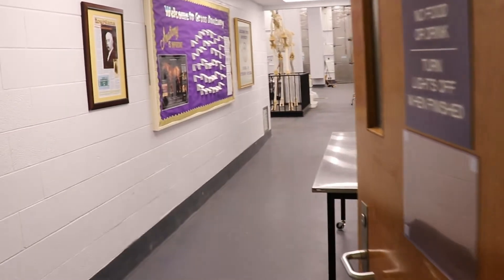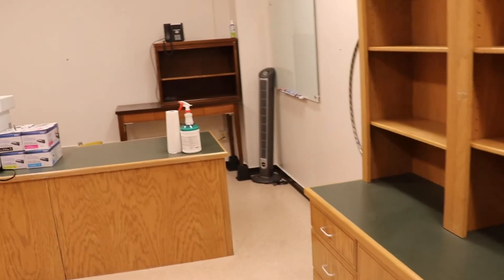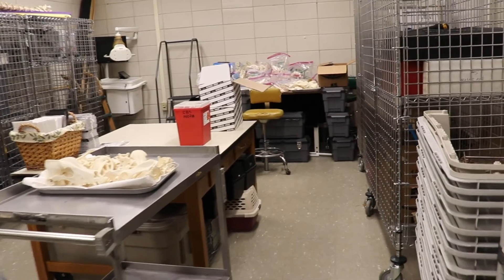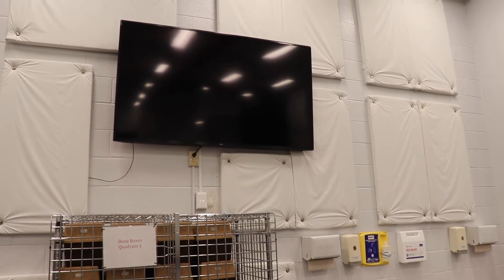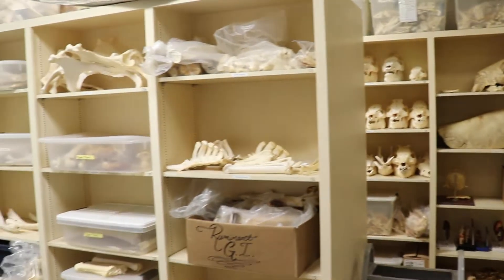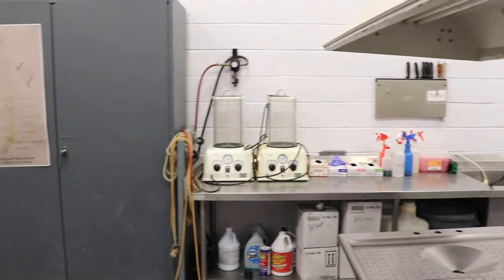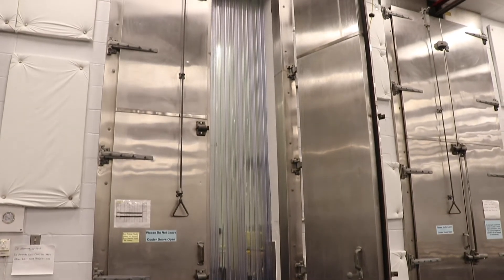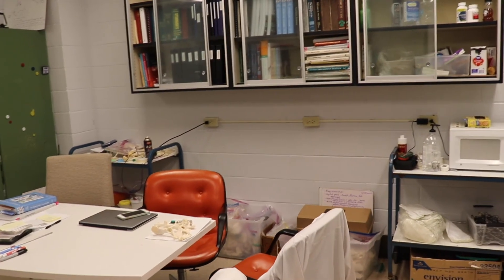Anatomy Lab Tour 2020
A tour of the LSU School of Veterinary Medicine Anatomy Lab in 2020.